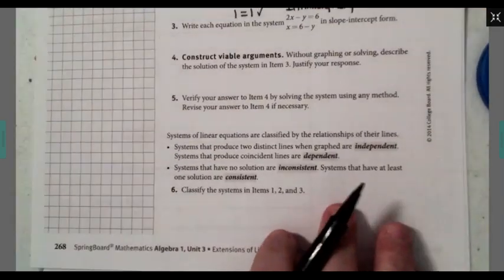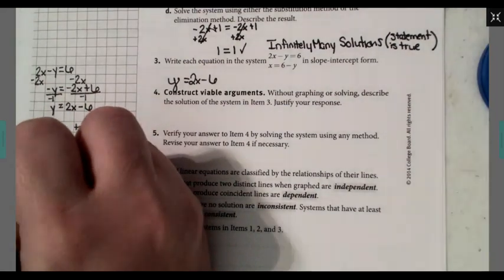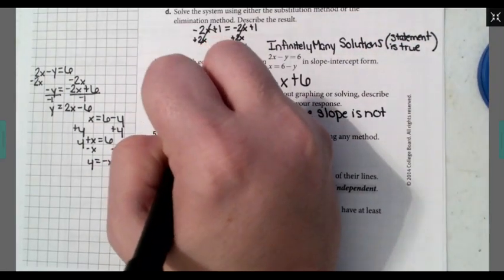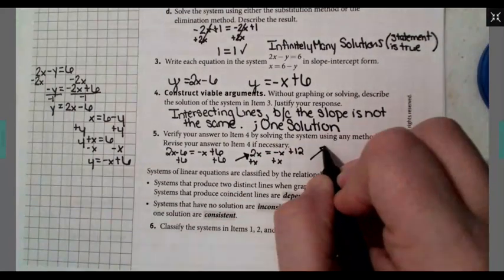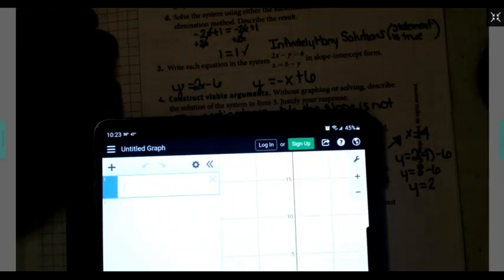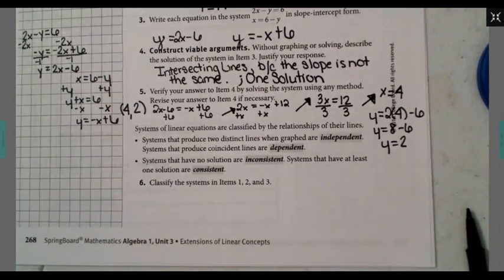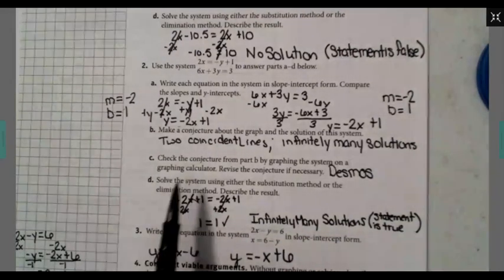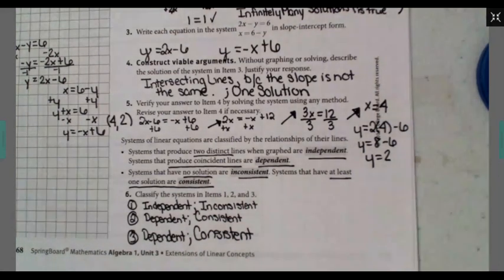Alg Lesson 17-5 Section 2